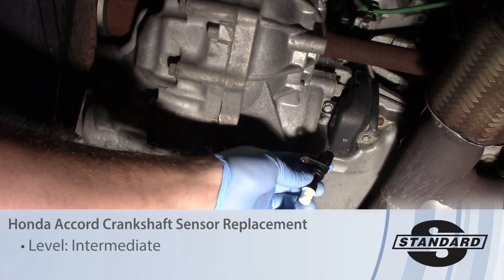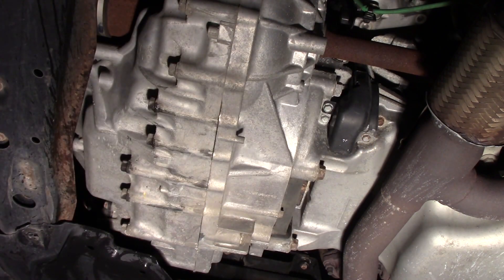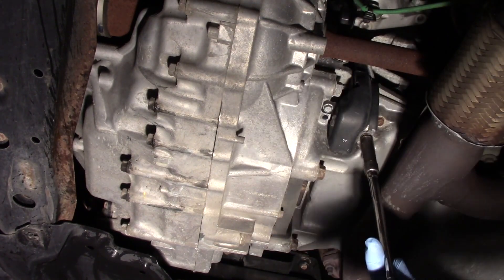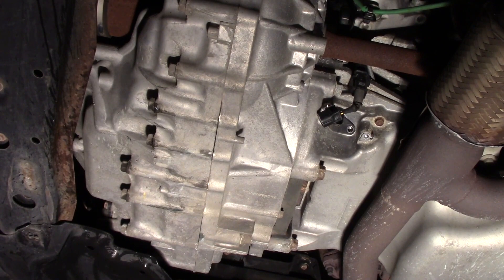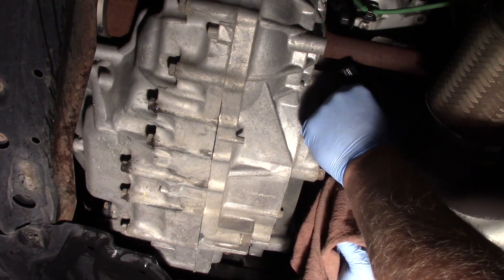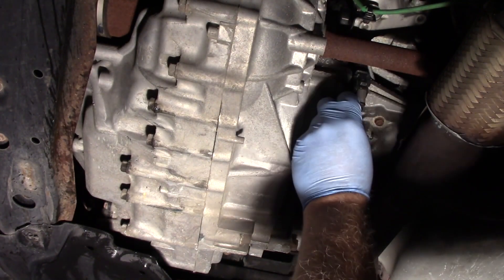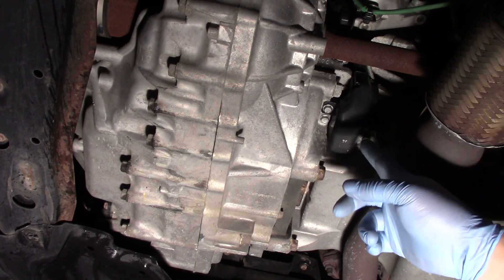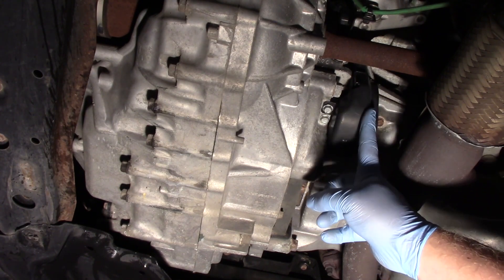Honda Accord Crankshaft Sensor Replacement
This video from Standard demonstrates a crankshaft sensor replacement for a Honda Accord.

Video Transcript:

Today, we're going to replace the crank sensor on this 2010 Honda accord with a 3.5 liter engine. So we're underneath the vehicle. I've got it secured on a hoist. If you're going to do this in your driveway, maybe use a Jack, but always use some Jack stands to help support the vehicle. Got to be safe. First and foremost, we're looking at the underside of the engine here. So you can see we've got the exhaust pipes here. We've got the transmission and we have the passenger side axle here. the crank sensor is located in the oil pan here underneath this little cover. So first thing I need to do is remove the three bolts, holding this heat shield in place now because of the location of the sensor.

It's critical for this shield to be in place. You can see we've got some exhaust components nearby, also the possibility of any road debris. And this is a very critical sensor to the operation of the engine. So it needs to be protected at all times. So, when we're done, we really need to make sure that this gets put back in place. Once I got the heat shield out of the place here, now we can see the sensor and the connector. So first thing I do is I'm going to grab the electrical connector here. When we look back and forth and disconnect the electrical connection.

Next, I'm just going to Use my 10 millimeter again and remove the hold down, bolt holding it in place. I'm going to grab the old sensor and gently work it back and forth and give it a slight rotation to try and break it free. And we have to be careful of this and see there's actually an O-ring in here. That's, what's kind of holding it in place. Now we're going to expect possible engine oil to leak out of here as well. Remember, this is located in the engine oil pan here. So I've got a catch pan below it. Make sure you grab a rag here to catch some oil and we need to be ready for the oil, but also we want to work you back and forth and not snap it off in the engine block. Now you can see, it didn't take a whole lot of effort to get out of here.

Now I'm going to take a little bit of oil off the old sensor and lubricate the O-ring. I'm a new sensor. That's going to ease in the installation process here and we didn't lose a whole lot of oil. So, I just was able to pop it back into place. Now I will re-install the whole down bolt, make my electrical connection and re-install my heat shield. Well, now that I'm finishing tightening these bolts up, got our heat shield back in place. Next thing to do before we call this job done is I need to use a scan tool in clear adaptive memories, and then do a crank relearn procedure on this. Now this is a very critical step and completing the process here. The crank sensor is not only used to fire the ignition and the injectors in the proper timing sequence, but it's also used to measure misfires and calculate which cylinder is misfiring. So after we've done this, we need to relearn it and kind of teach the PCM, the correlation between this new sensor and the profile tone ring on the crank shaft.

So we can do this with scan tool. There are some additional non scan tool methods. You can find them online, pretty straightforward, but it is very important that we actually do the relearn procedure. Hopefully now you understand what it takes to replace the crank sensor on a Honda accord with a 3.5 liter engine.